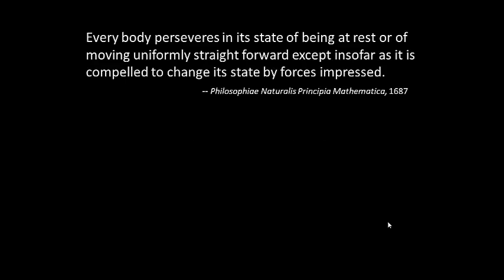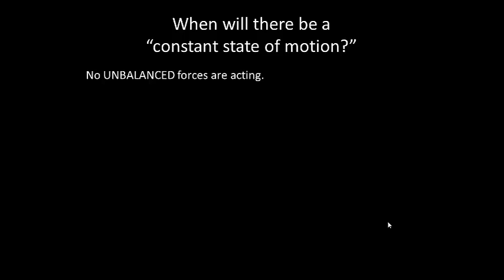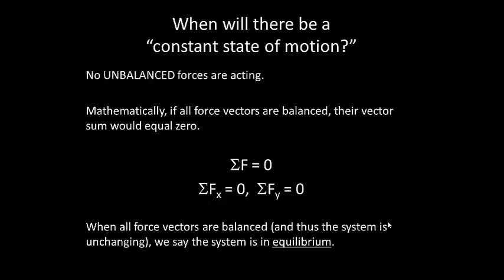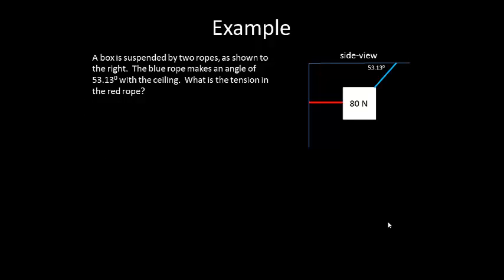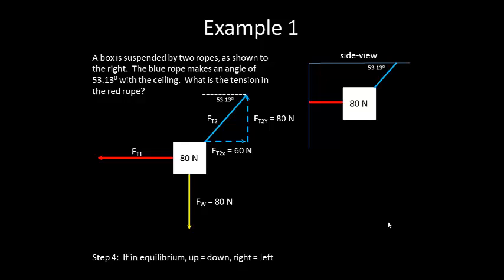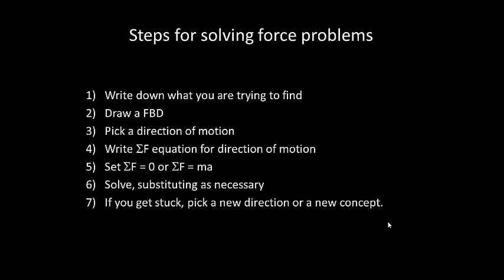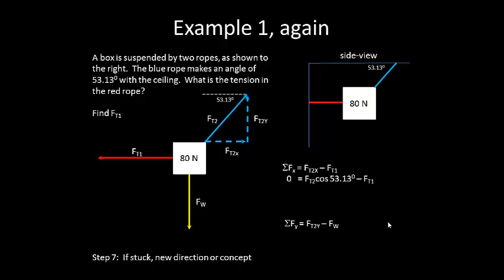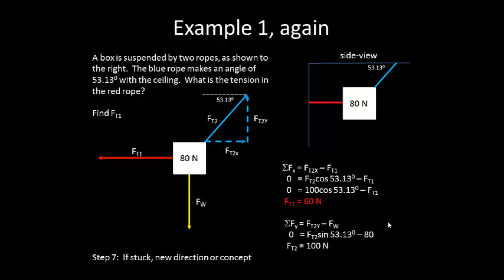Newton's 1st Law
This video discusses Newton's 1st Law and discusses steps for solving force problems.